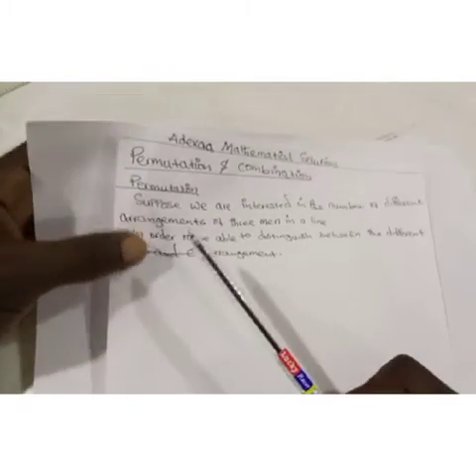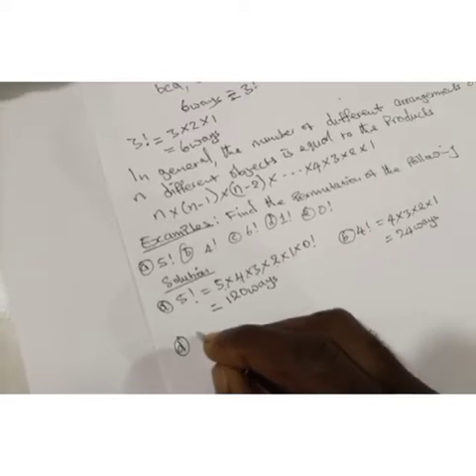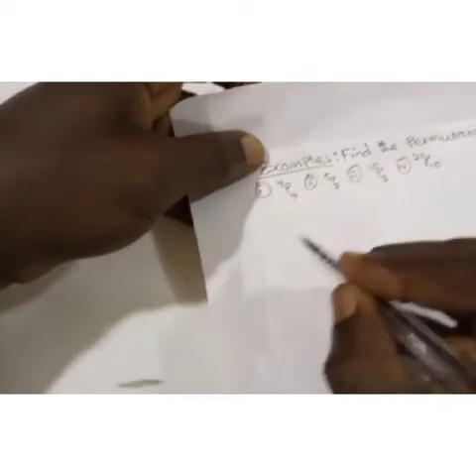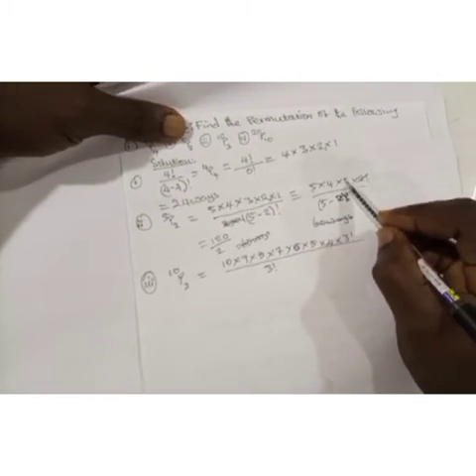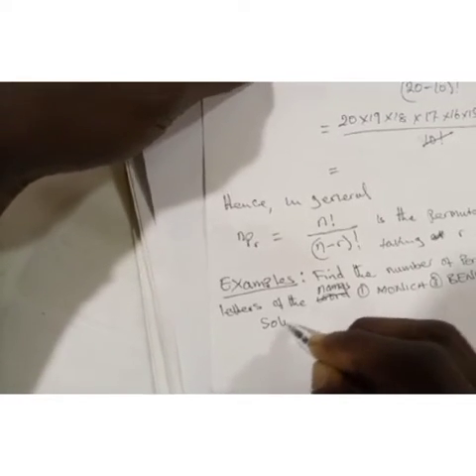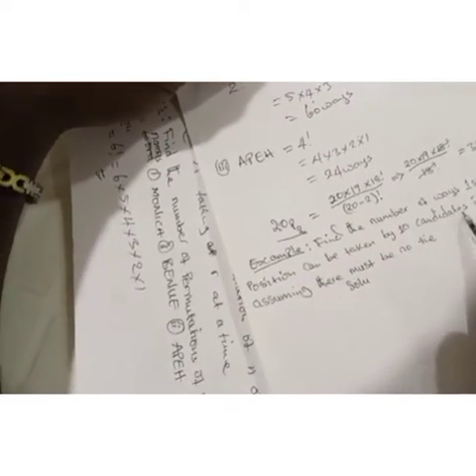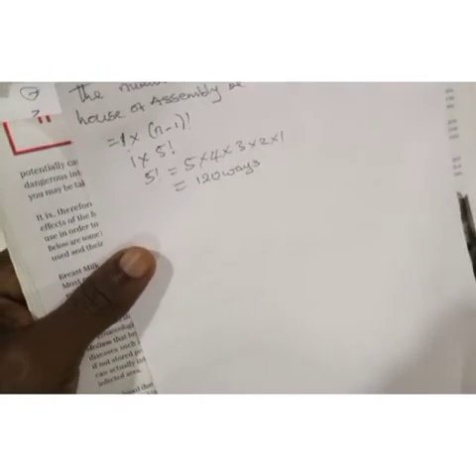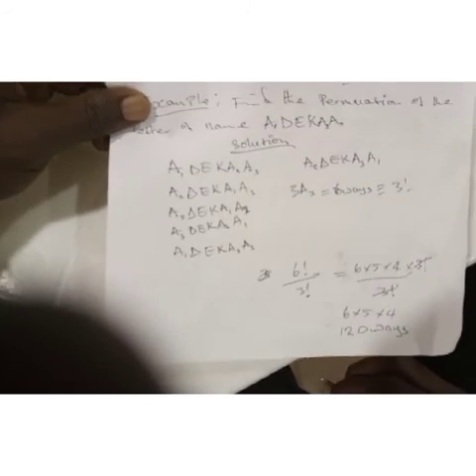Permutation: Watch this video to see some magic of permutation